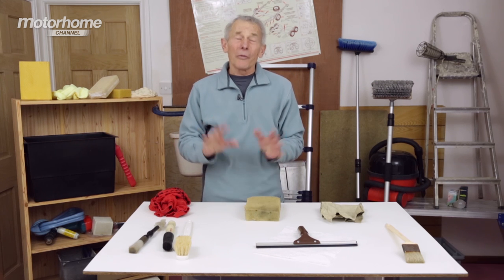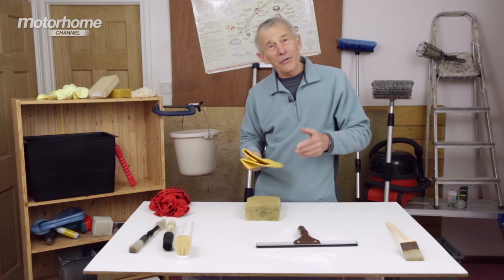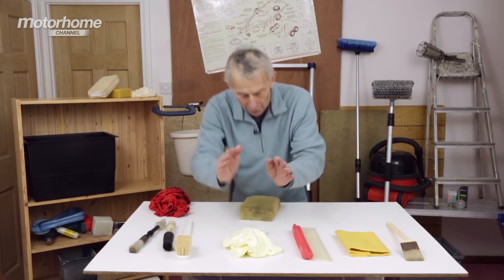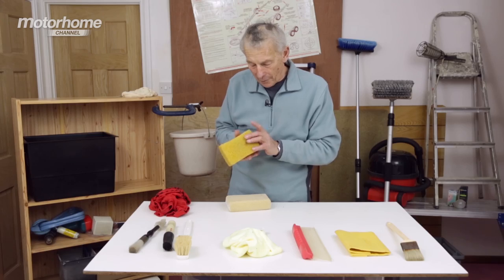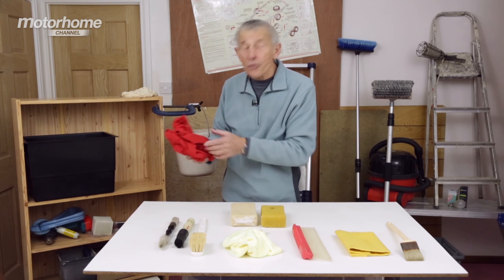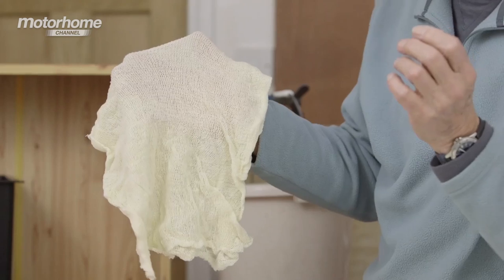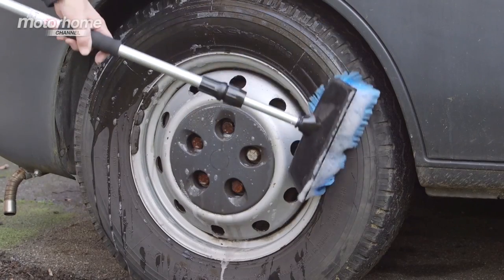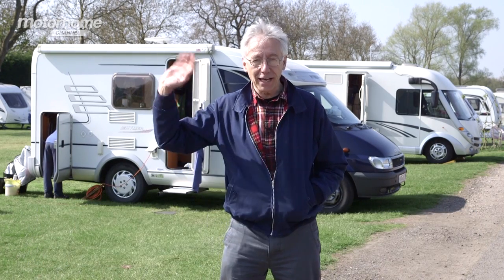MHC S04E43 MOTORHOME BASICS - Cleaning Motorhomes